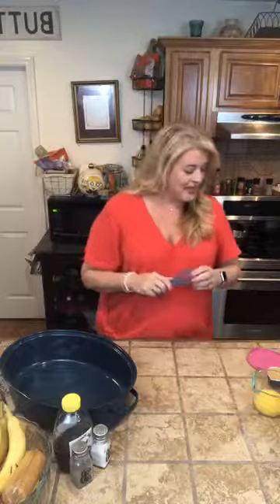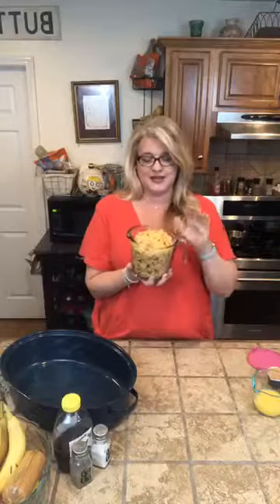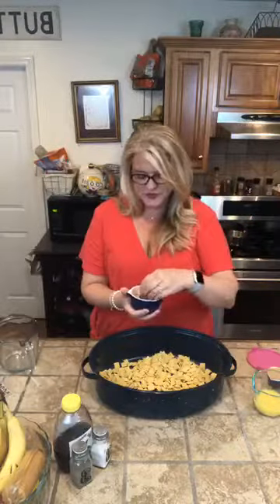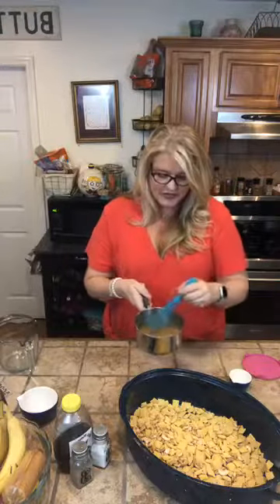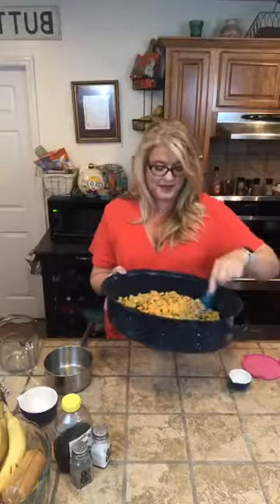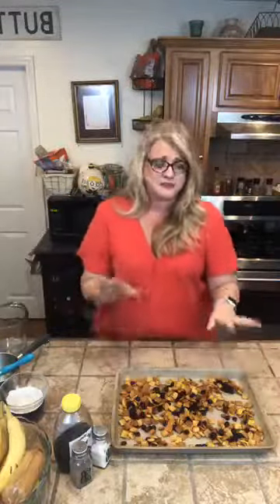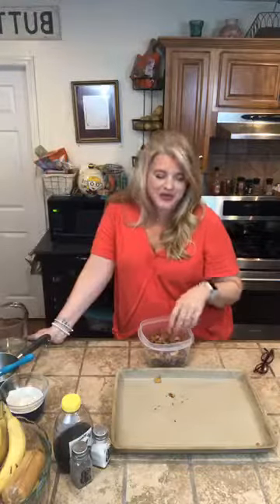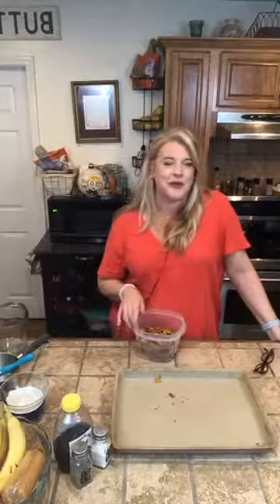Orange Snack Mix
Tonight we show you how to whip up a tasty snack for the loves of your life. Whether its back to school or just to say I love you, this Orange Snack Mix with dried cranberries will be a hit!